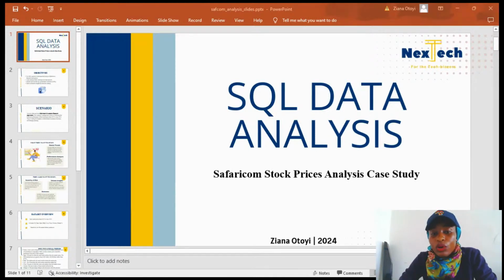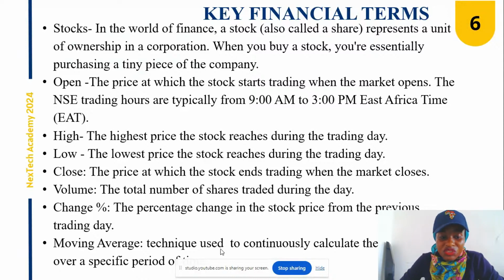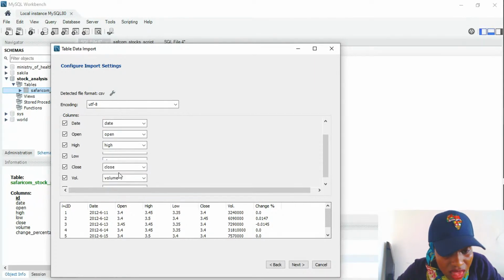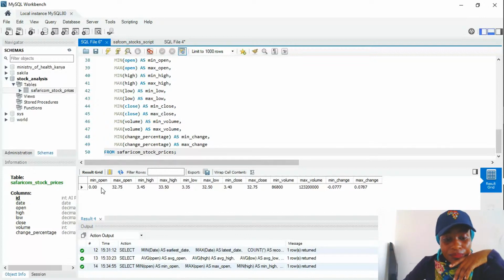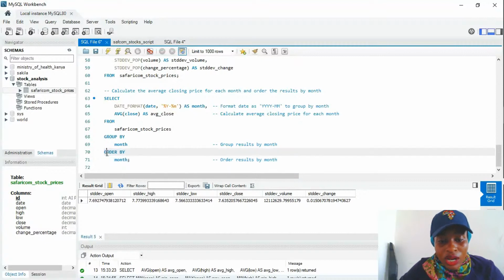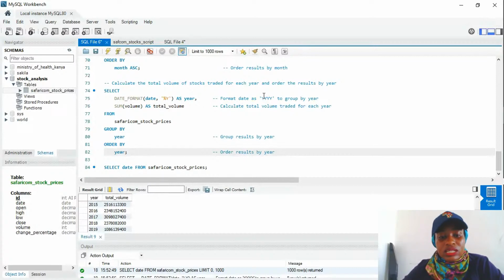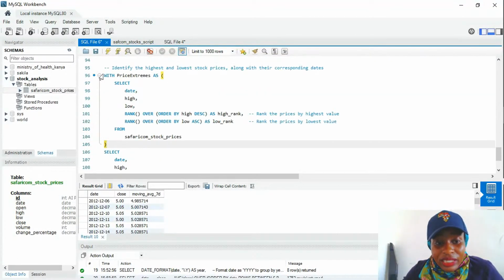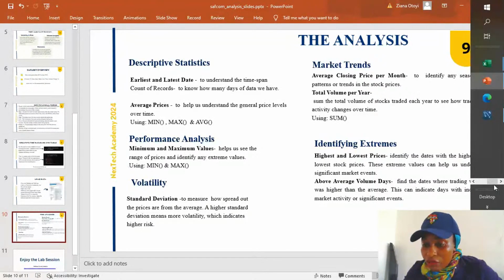SQL Data Analysis: Safaricom Stock Prices Case Study - Beginner Friendly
Join us for an engaging and insightful live session where we dive into the world of SQL data analysis using real historical stock price data from Safaricom(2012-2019). This beginner-friendly session will walk you through step-by-step, ensuring that even those with no financial background can follow along and gain valuable insights.

In this session, you will learn:
Database and Table Setup: How to create and set up a database and table for storing stock price data.
Descriptive Statistics: Techniques to calculate average prices, standard deviation, and other key statistics.
Trends and Patterns: How to identify market trends using moving averages and other SQL queries.
Volume Insights: Analyze trading volumes to understand market activity and investor interest.
Identifying Extremes: Spot significant price spikes and dips and understand their implications.